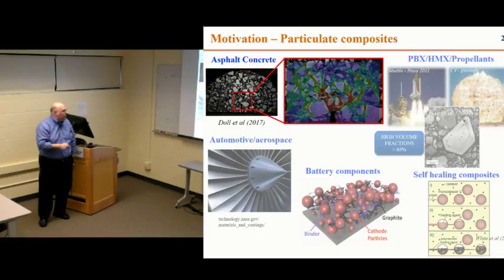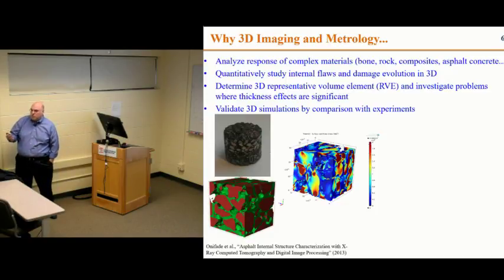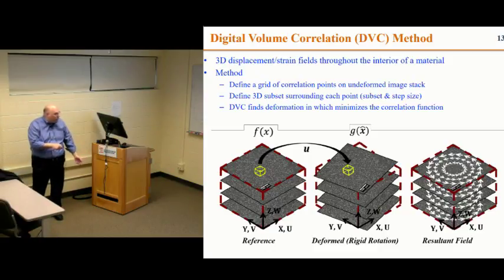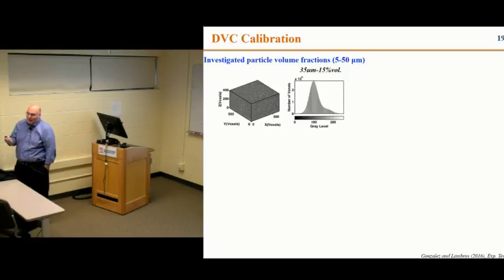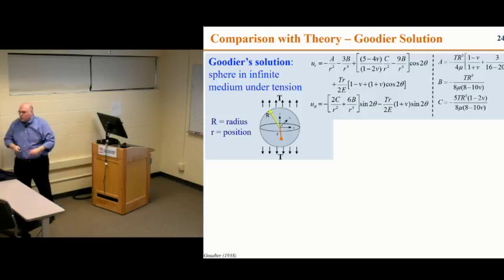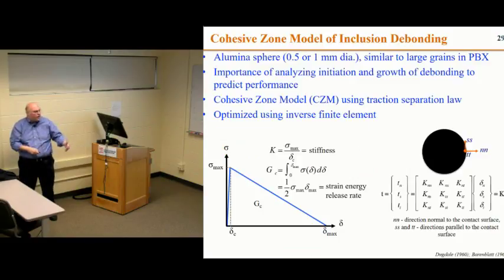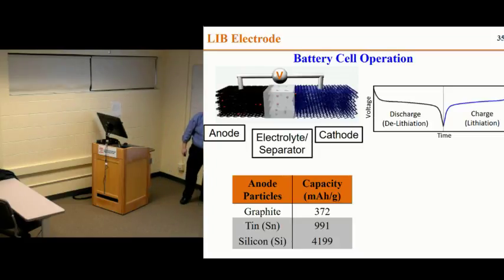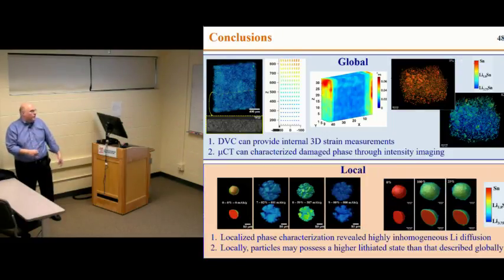Kent Seminar Series